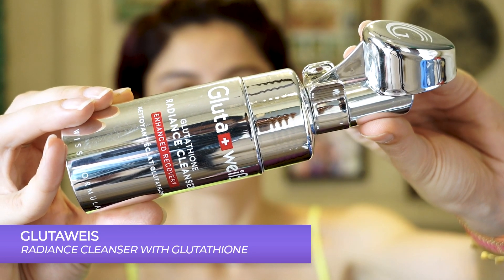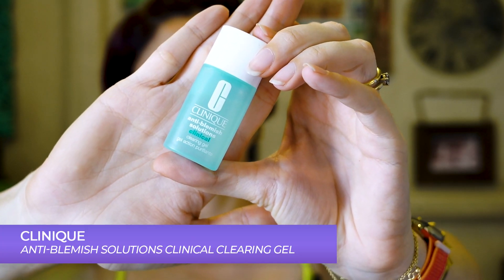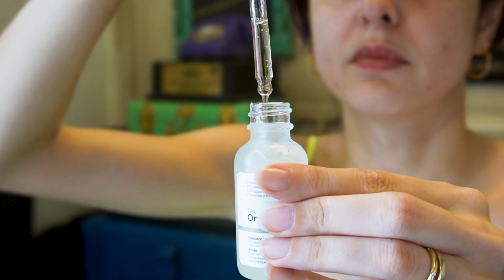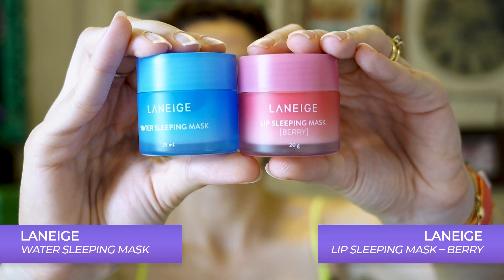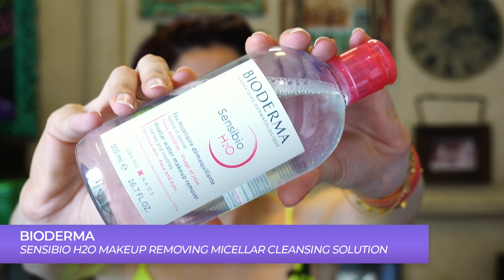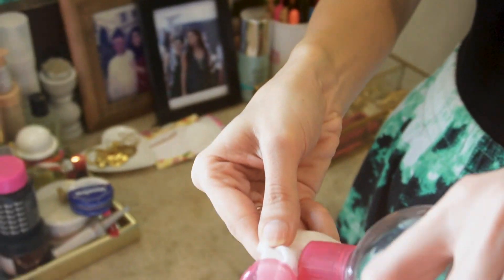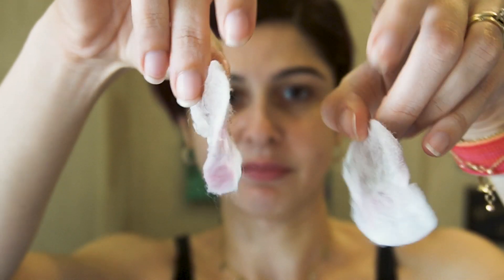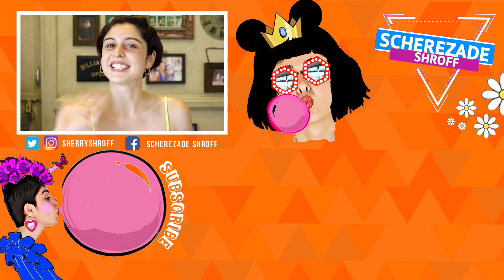My Current Skincare Routine (2022)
This is my current skincare routine guys. What are you guys currently using?

ISDIN Fotoprotector Fusion Water Sunscreen SPF 50
(50ml)

G.P.O. MUMBAI
MUMBAI-400001